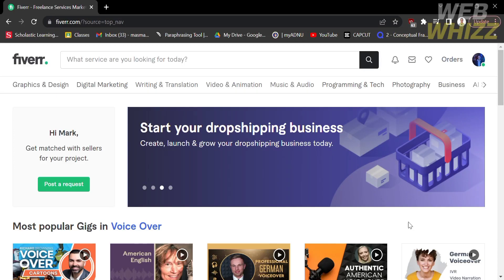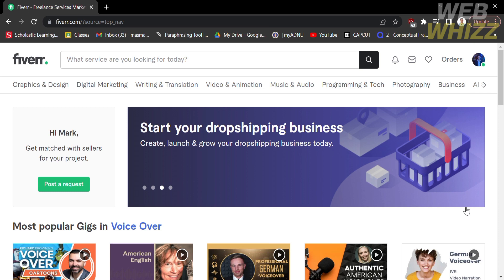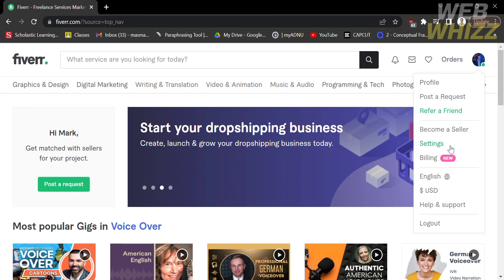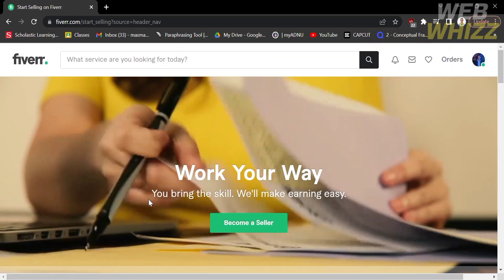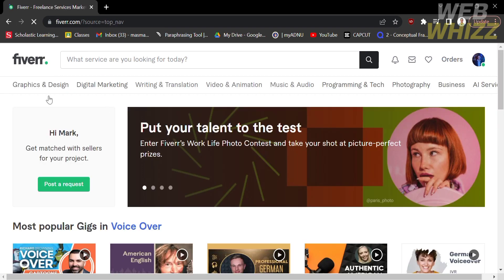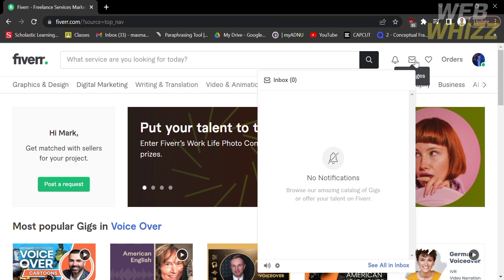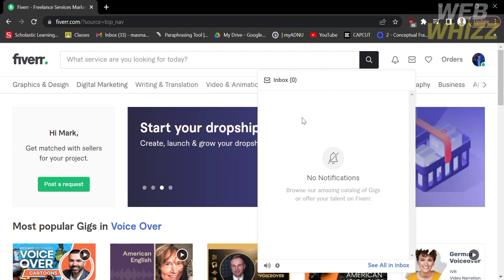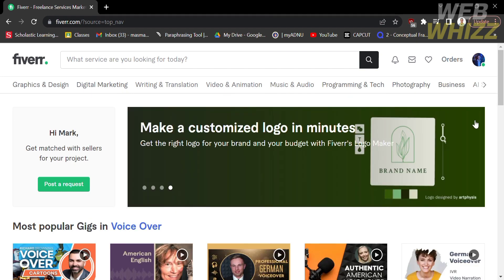How to Find Buyer Requests on Fiverr 2026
How to Find Buyer Requests on Fiverr / where is buyer request option in fiverr / search, see buyer requests